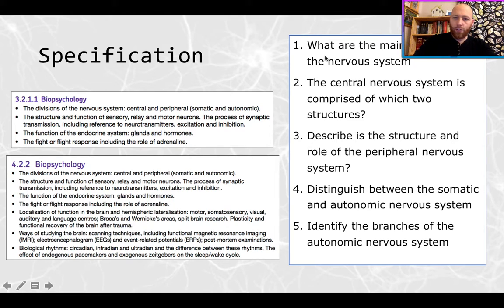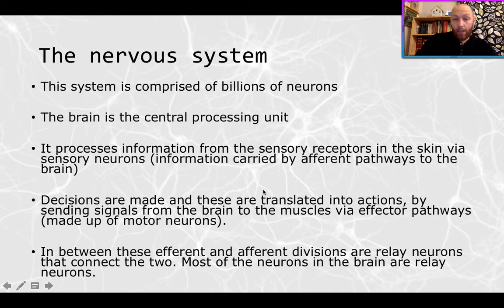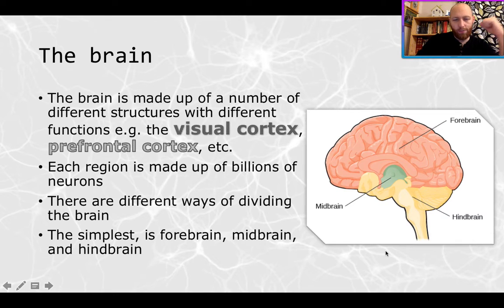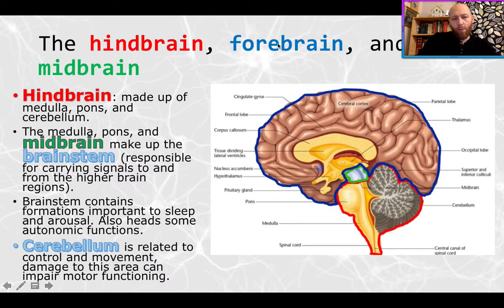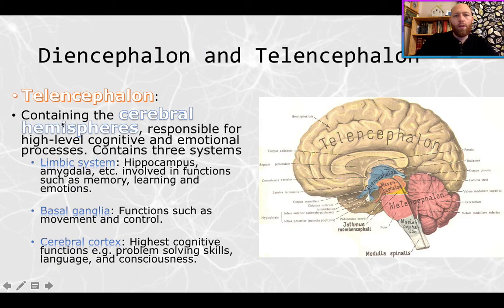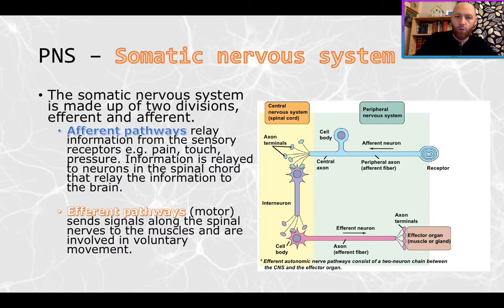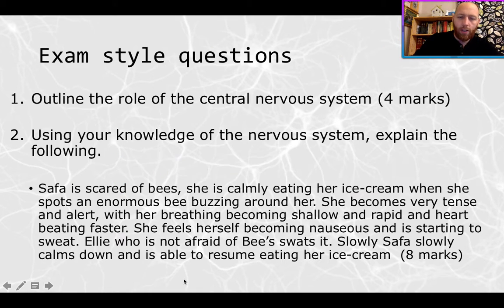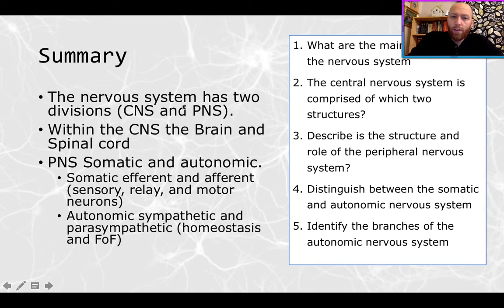Biopsychology Lesson 2 The nervous system